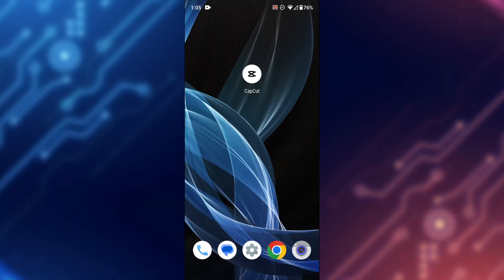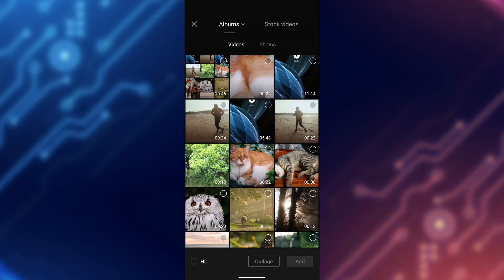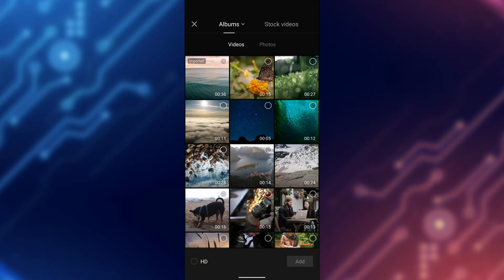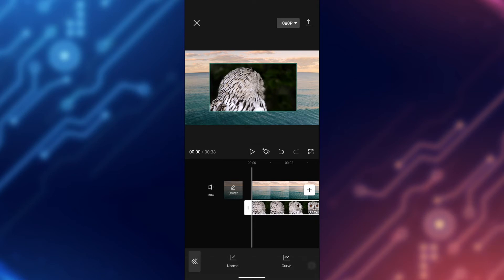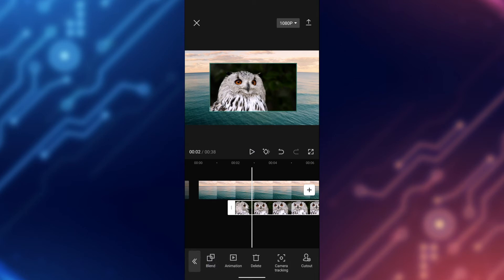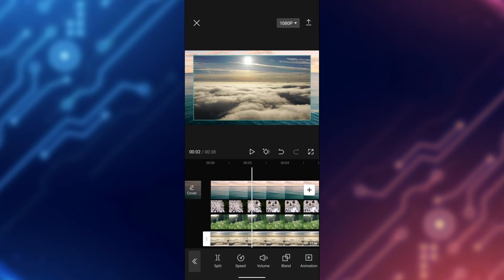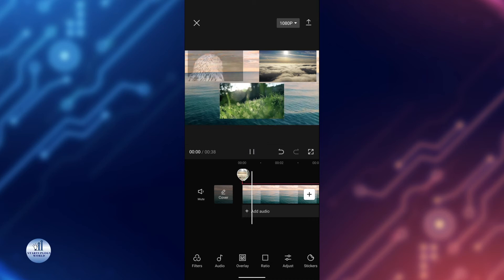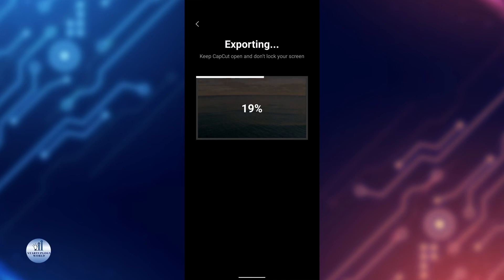How to use the multi layer feature on CapCut ? Tips & Tricks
In this video I'll show you  How to use the multi layer feature on CapCut . The method is very simple and clearly described in the video. Follow all of the steps & How to use the multi layer feature on CapCut